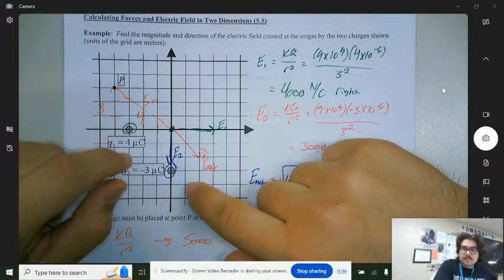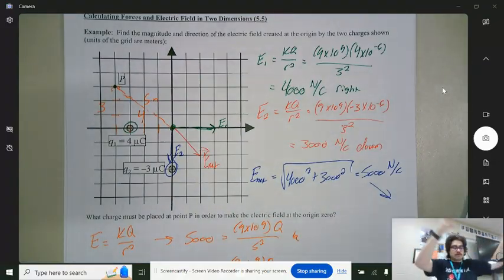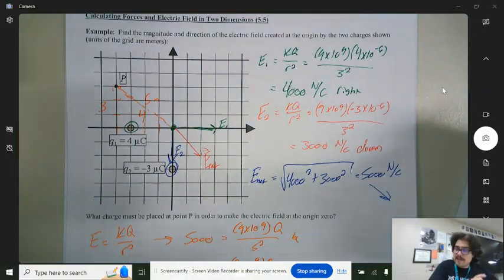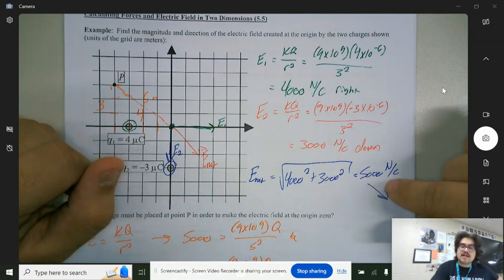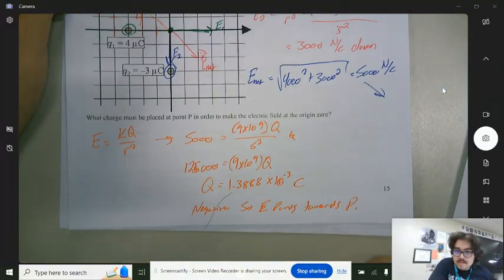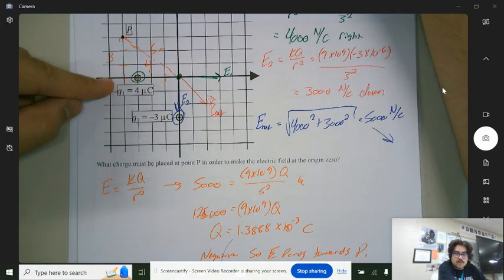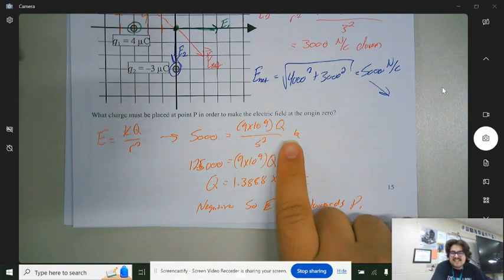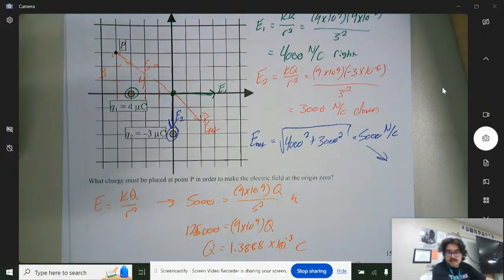C-02-09 Calculating Forces and Electric Field in Two Dimensions